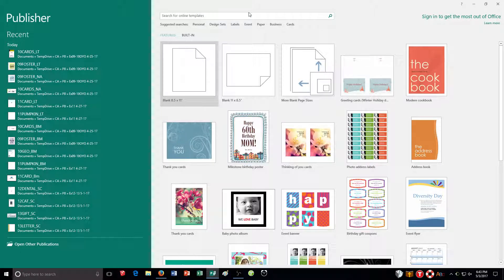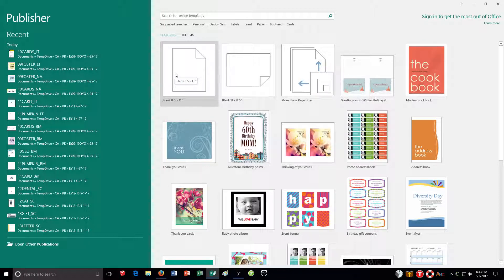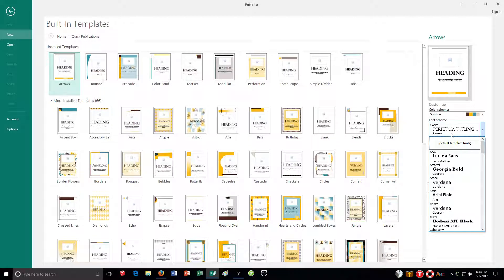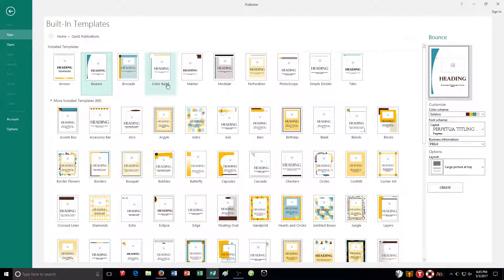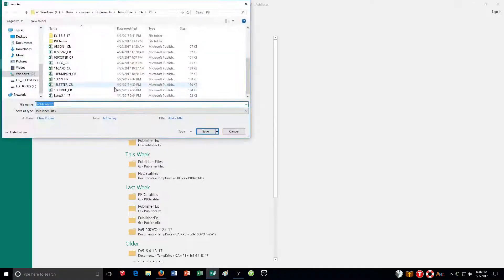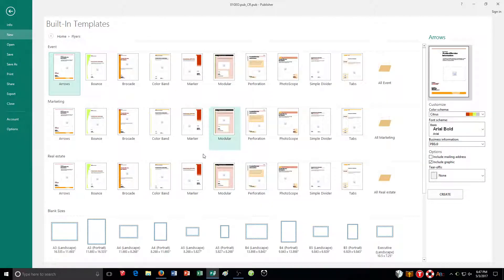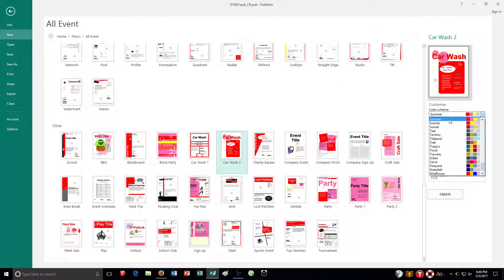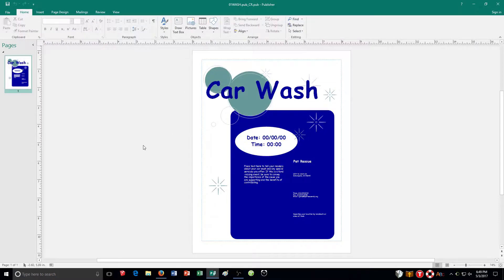Publisher Ex 1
This video is a step by step guide to completing Publisher Ex 1.